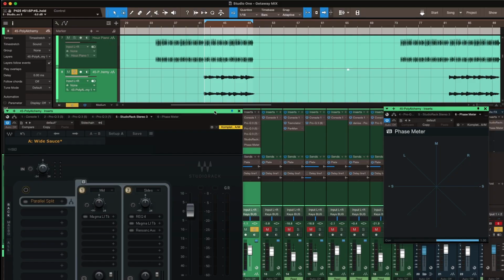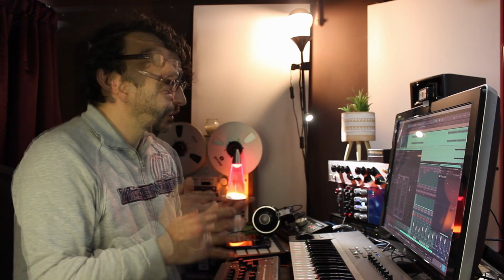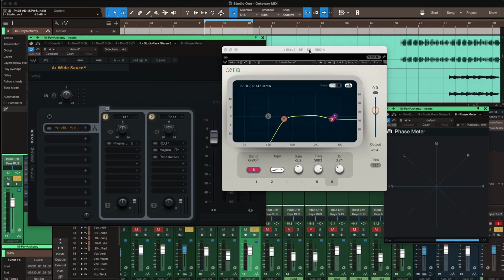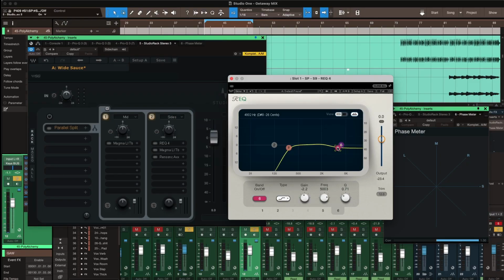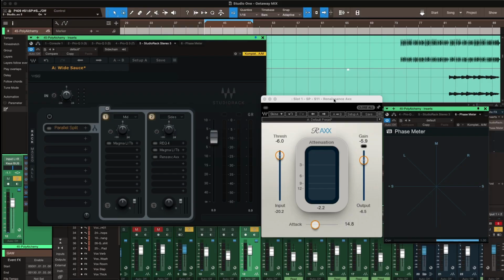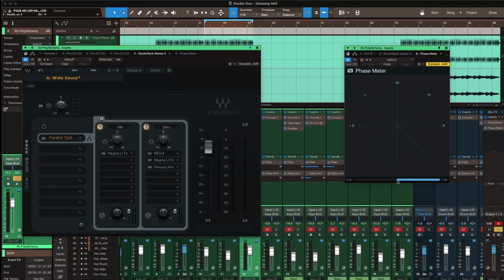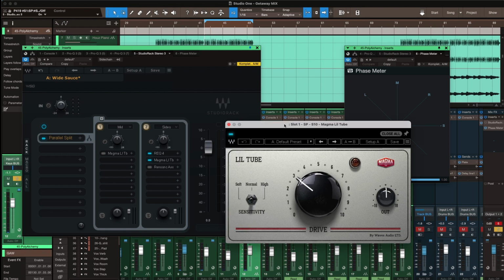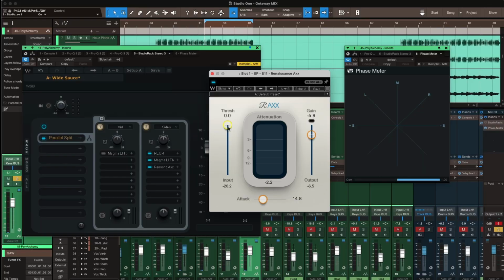My secret sauce to make your mixes W I D E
Lately I've been hard at work producing and mixing the song "Get Away" for Ria Reign.
I wanted to achieve extra width for one of the main synths so I made my own plugin chain and I'm sharing it with you all.
Have fun and let me know your thoughts!